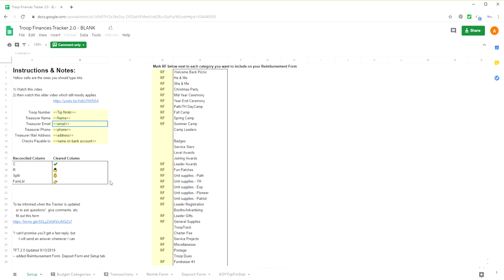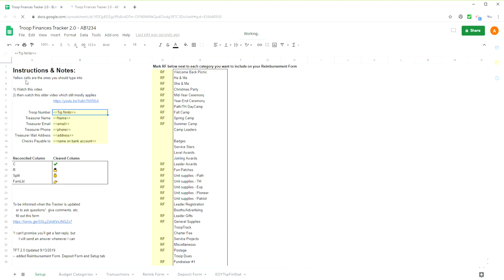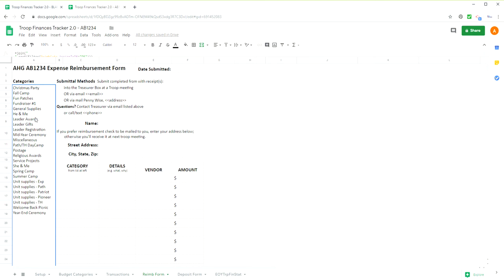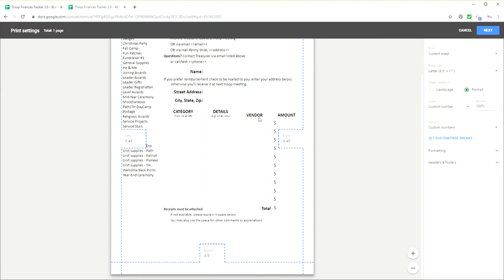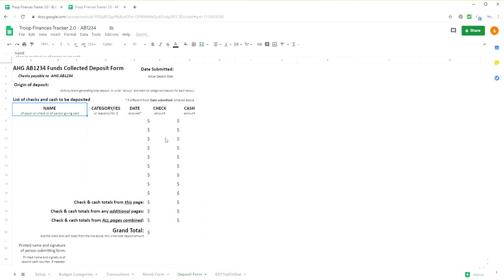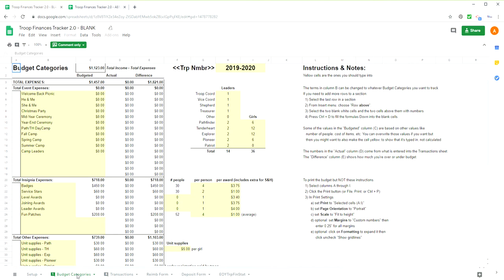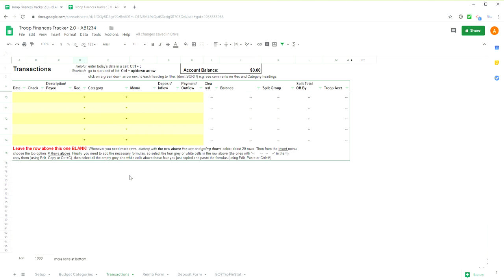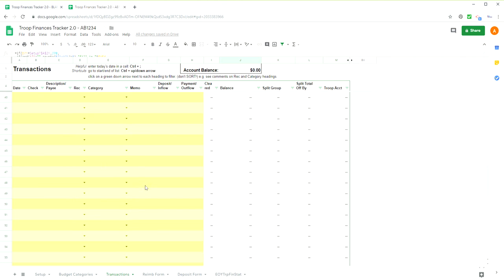Troop Finances Tracker 2.0 - What's New, What's Different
I've updated the Troop Finanaces Trackers, it's now 2.0! to make a copy of the BLANK version and start filling it in!

To see how to do some of the basics that already existed in the previous version -- how the budget categories page is set up, how to add transactions including split transactions, etc. -- watch this video (ignoring a few bits mentioned in its description)

Now that I've added a reimbursement form and a funds collected deposit form, I plan to also make a reconciliation report and work out the kinks in attaching transactions to certain families. To be informed when the Tracker is updated, fill out this form You can also post questions, comments there if you don't want to do it here in the video comments; I'll answer as soon as I can...